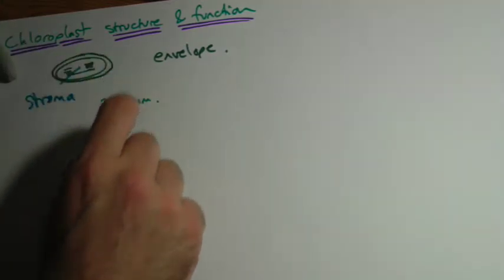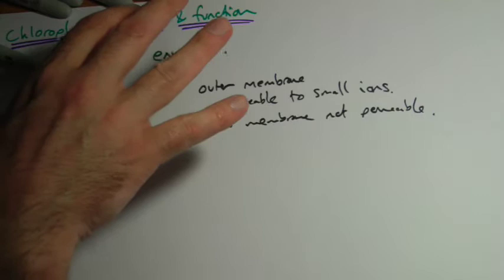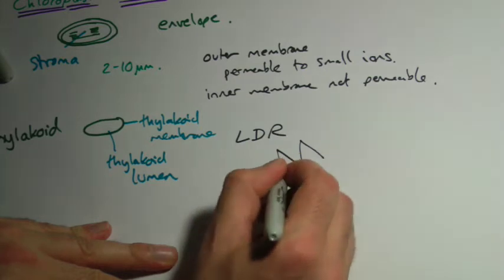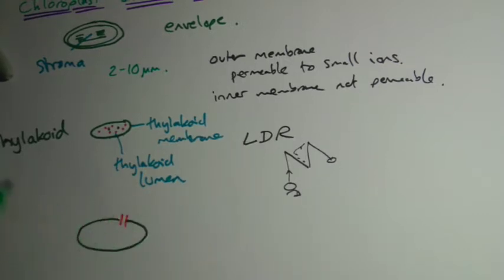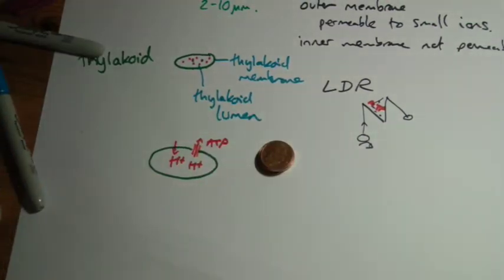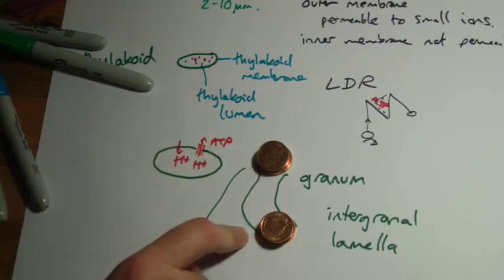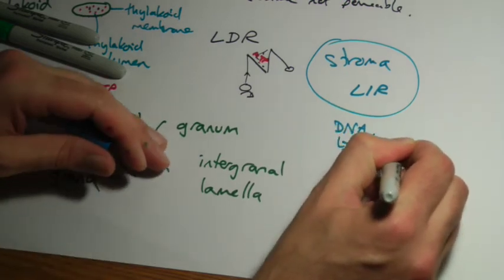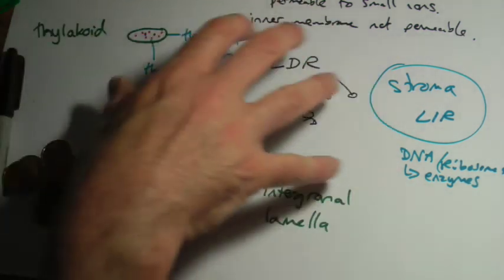A2 Chloroplast structure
A2 Biology OCR Structure of chloroplasts